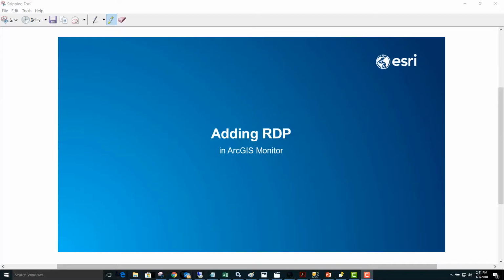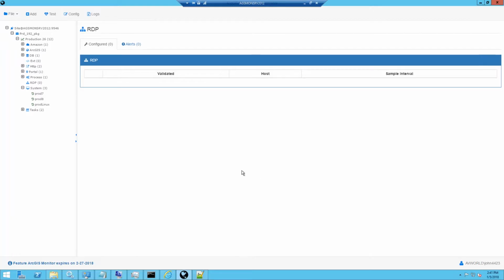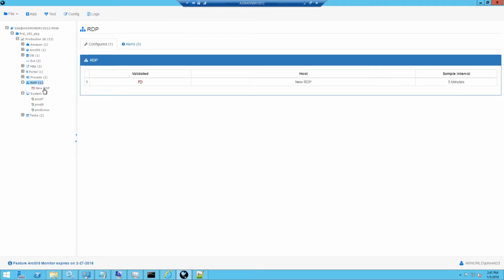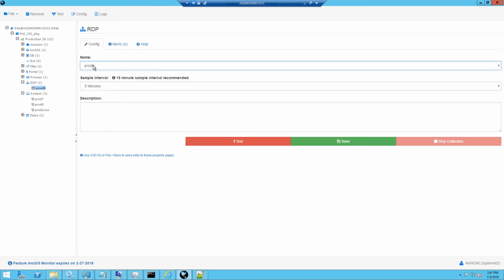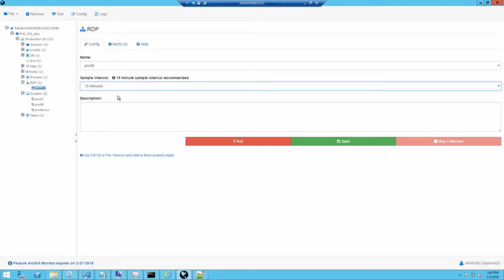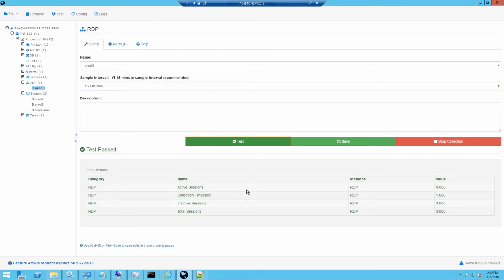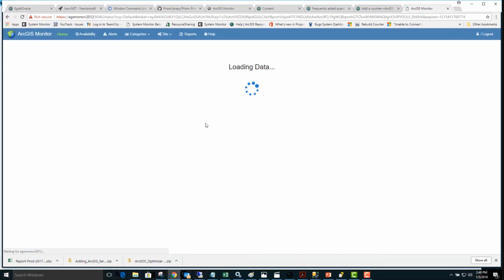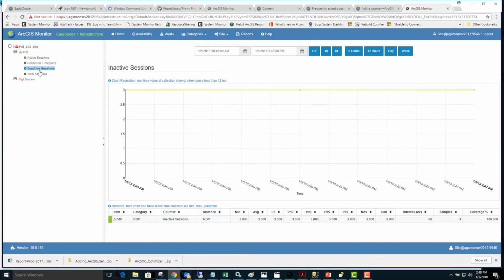ArcGIS Monitor: Adding RDP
In this tutorial learn how to add RDP to ArcGIS Monitor.